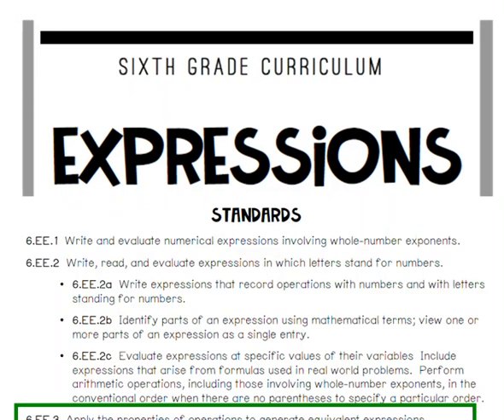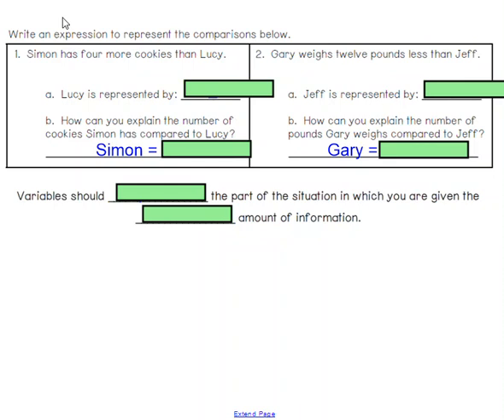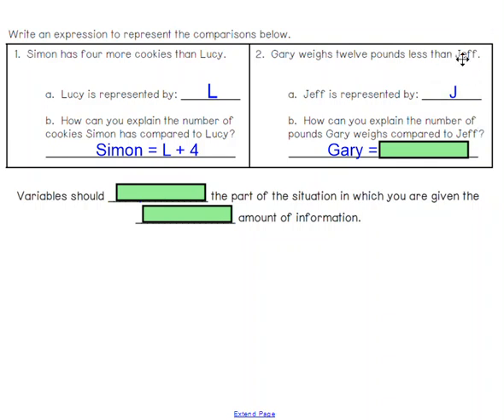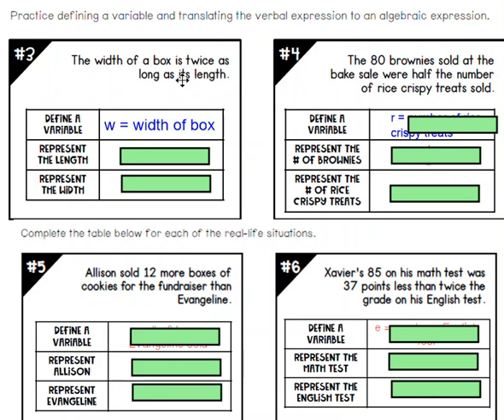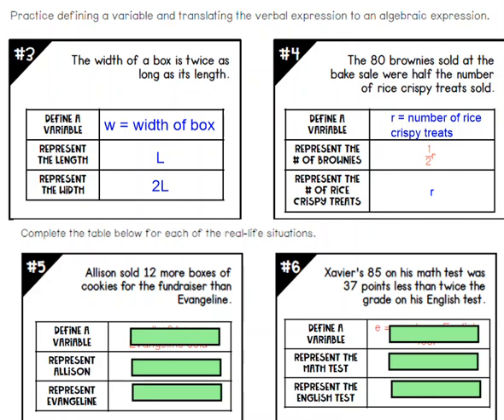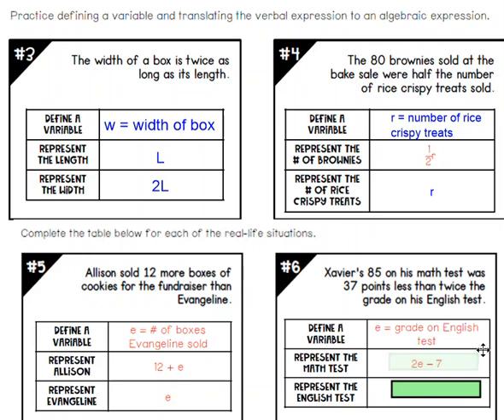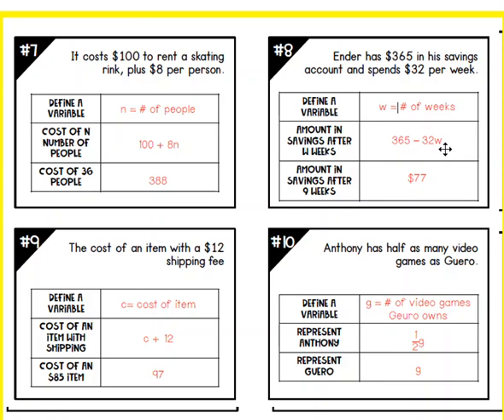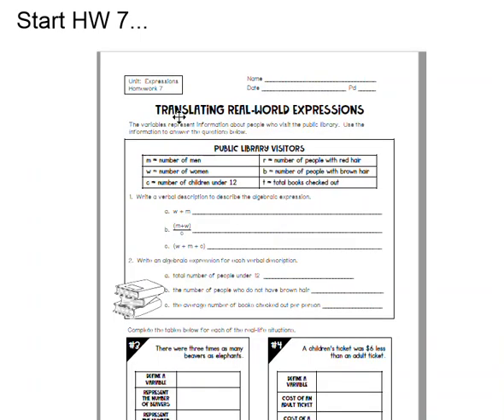EE1 - Section 7 - Translating real-world expressions